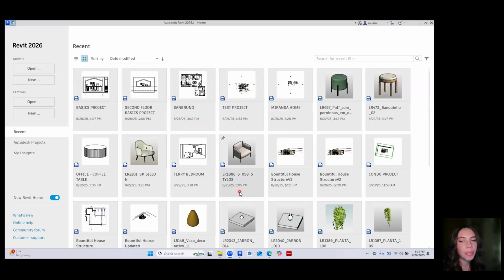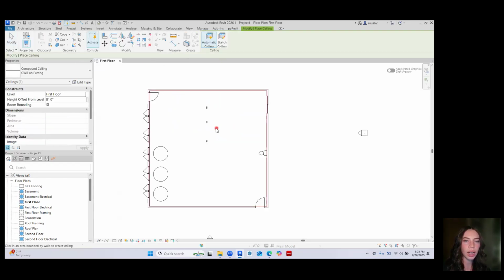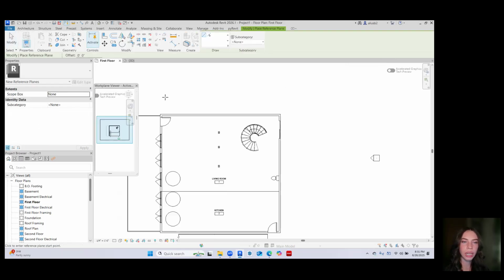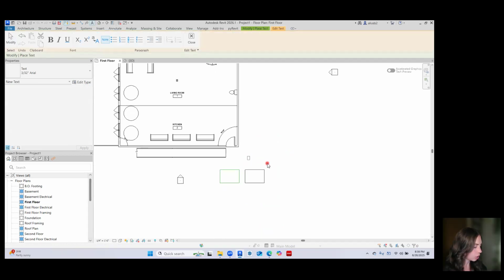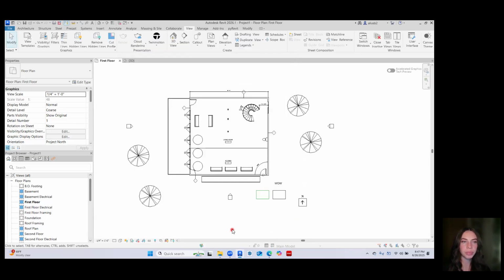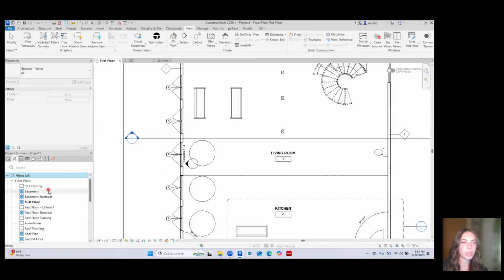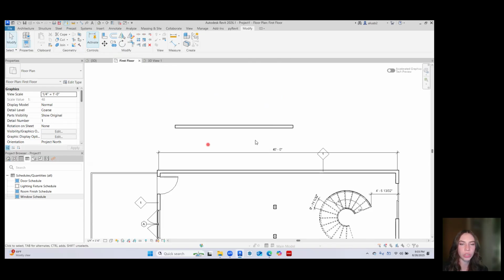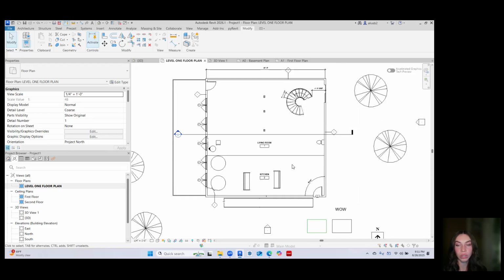Revit for Beginners: User Interface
This video is a very basic overview of Revit! This is specifically for Interior Designers. If you want to jump to certain aspects that you want to learn more about, I have included a list of what times I talk about which things!

1:52 - How to move around in the model
3:13 - File Tab
3:57 - Architecture Tab
17:10 - Structure, Steel, Precast, System Tabs
17:47 - Insert Tab
19:22 - Load Autodesk Family
20:25 - Annotate Tab
29:12 - Analyze Tab
29:35 - Massing & Site Tab
30:05 - Collaborate Tab
30:23- View Tab
43:54 - Manage Tab
45:15 - Modify Tab
51:44 - Properties
53:37 - Project Browser
54:54 - View control Bar